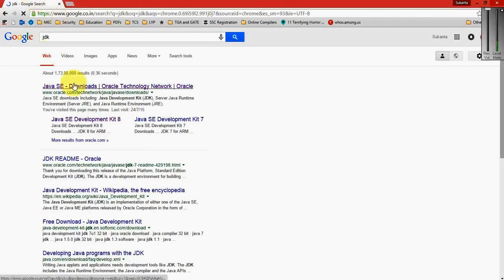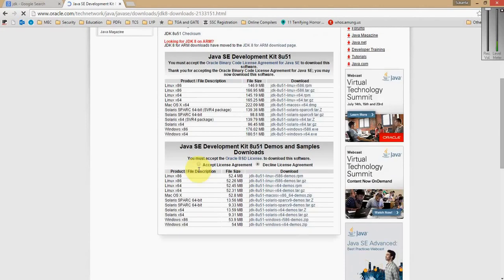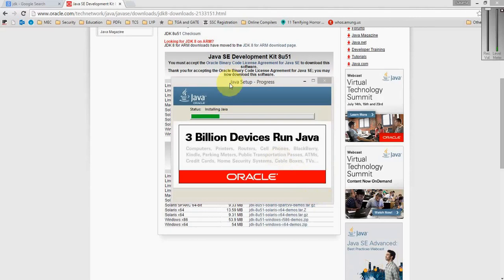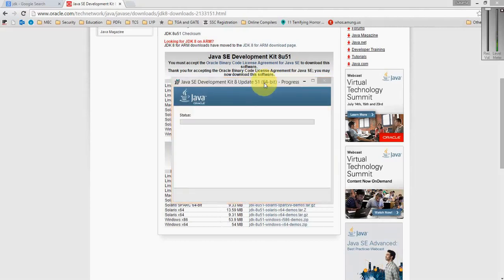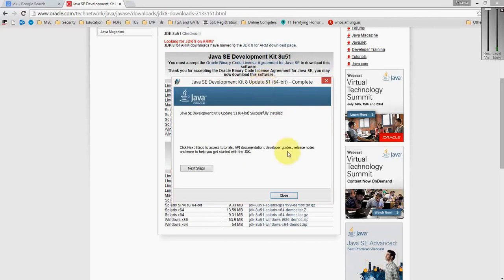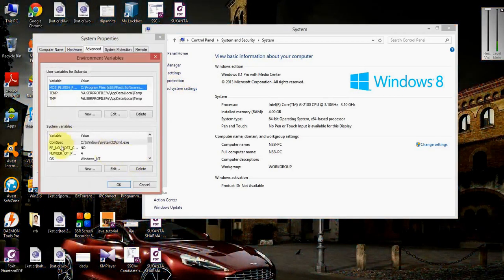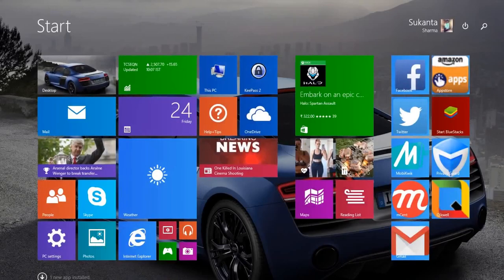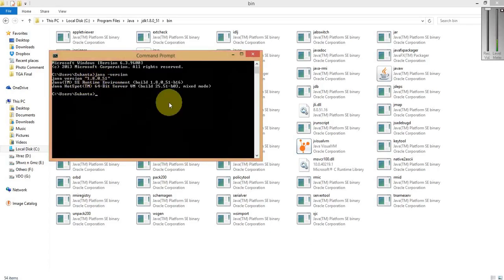How to installl JDK and set up the environment For Windows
In this tutorial we are going to learn how to install JDK and configure with the Windows Environment.